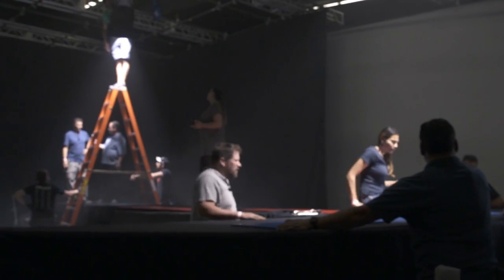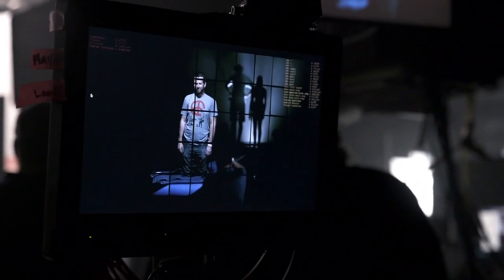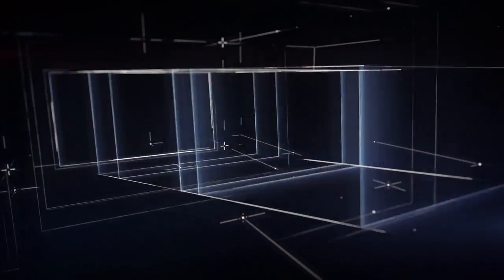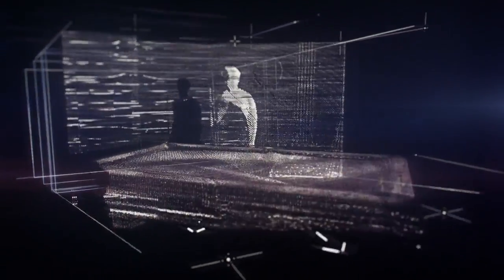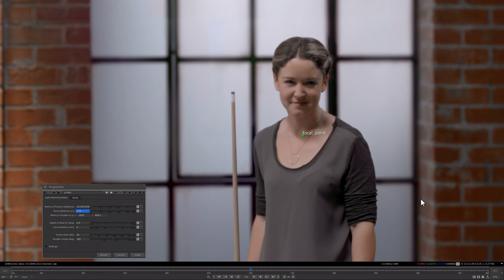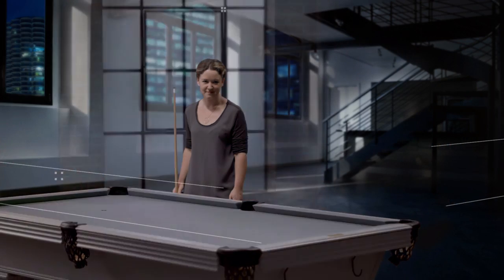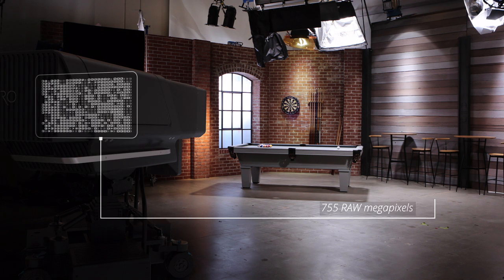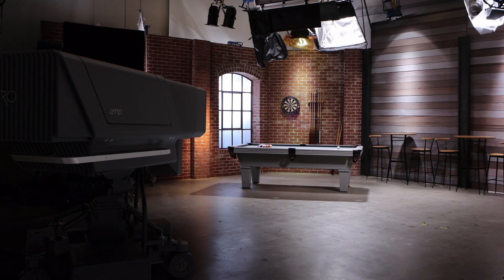Камера Lytro Cinema (промо)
Cinema — специализированная камера светового поля. Её разрешение составляет сумасшедшие 755 Мп (40K), а скорость съёмки достигает 300 к/с. Всё это обуславливает колоссальный поток данных, поступающих с камеры каждое мгновение. Если быть точным, Cinema «отдаёт» 400 ГБ видеоданных в секунду.